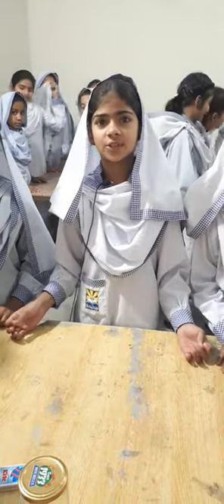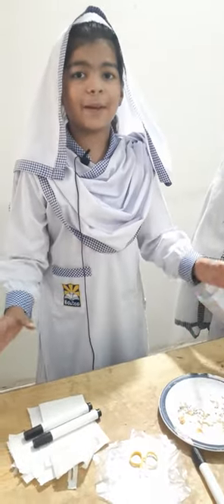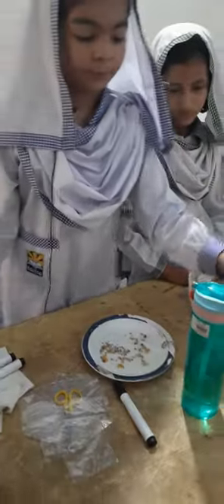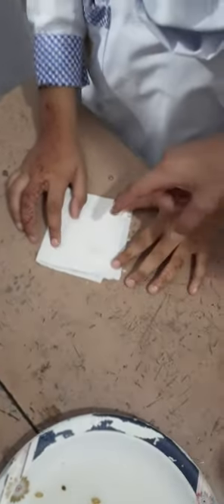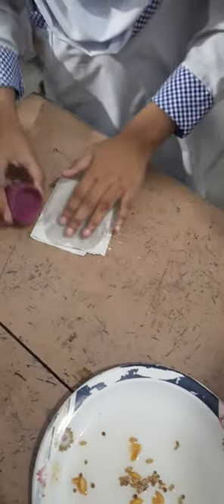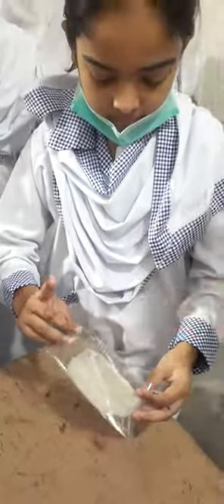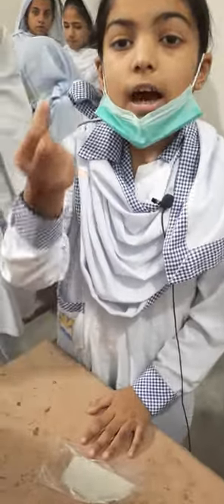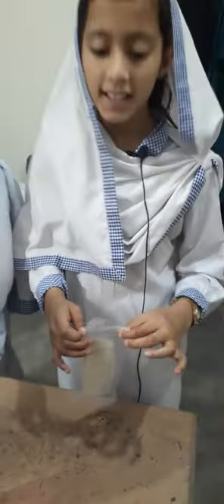Practical about Germination of Feed